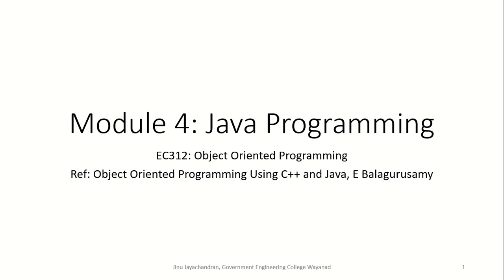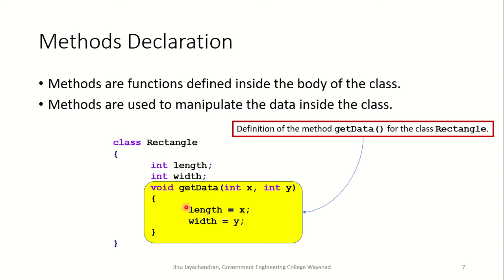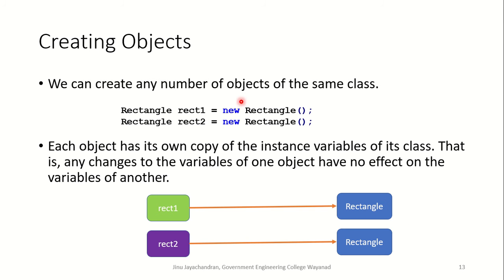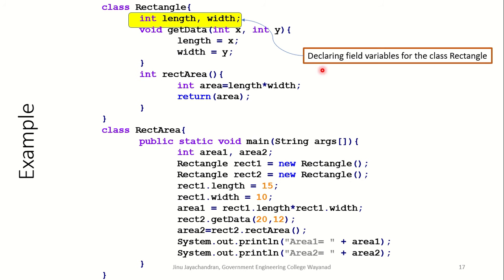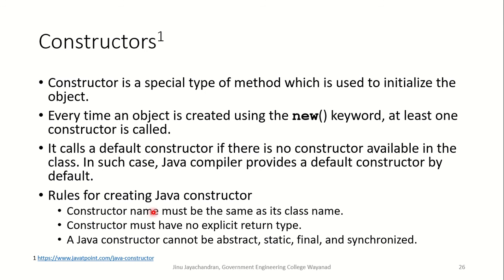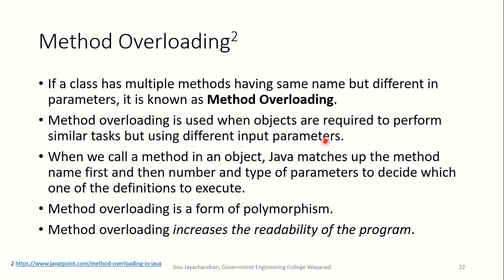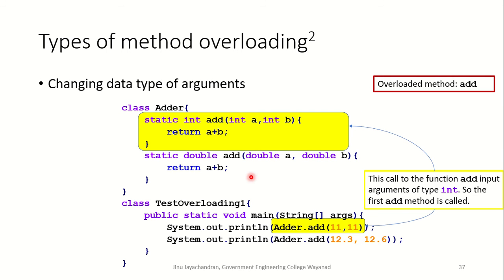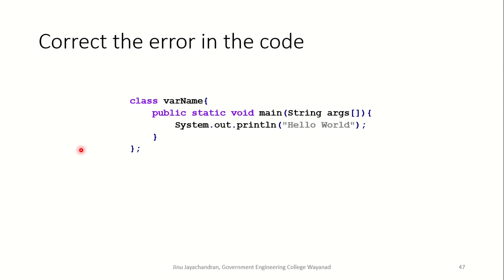Lec4: Classes,Objects and Methods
This lecture is for the course EC312 - Object-Oriented Programming for KTU